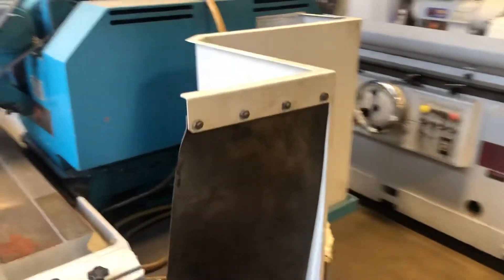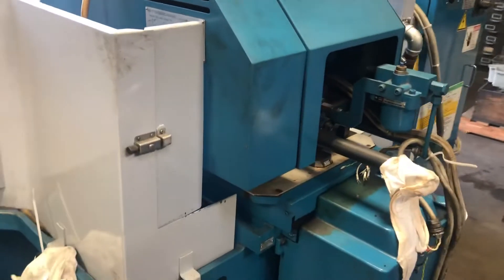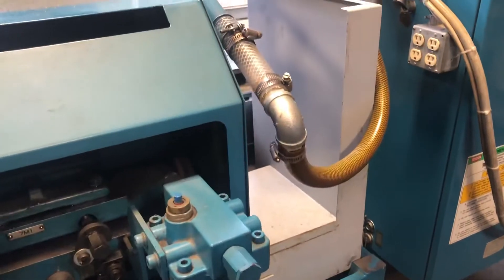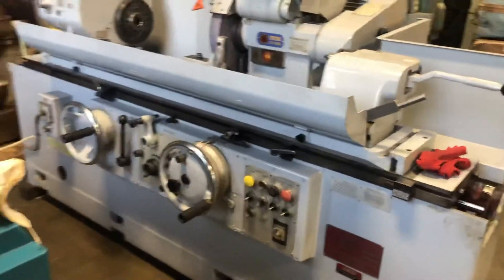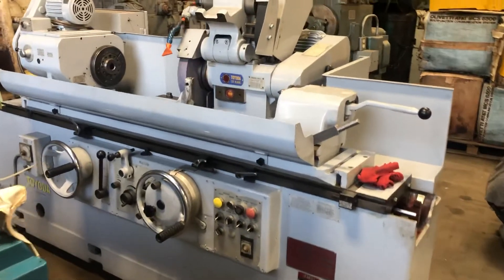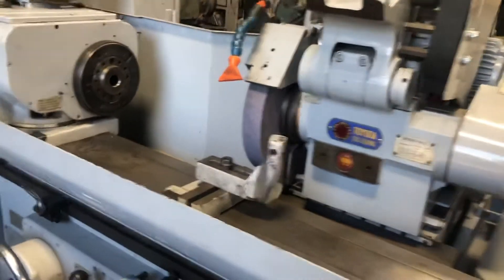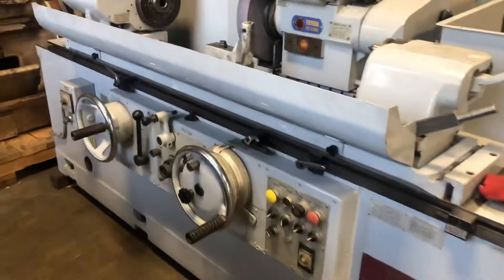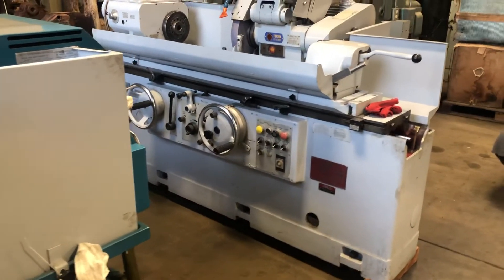2 Toyoda cylindrical grinders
2 Toyoda cylindrical grinders